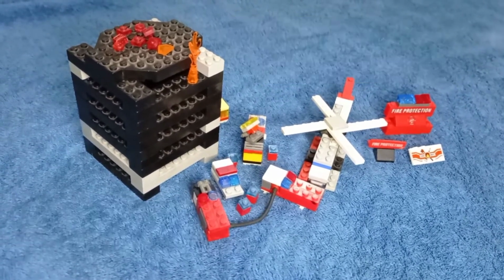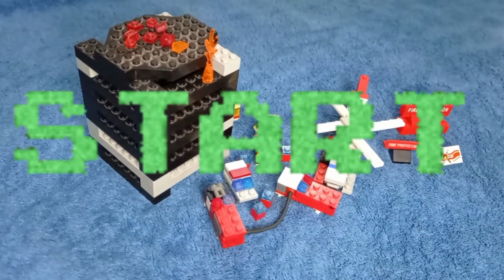How to make vehicles with LEGO ❤